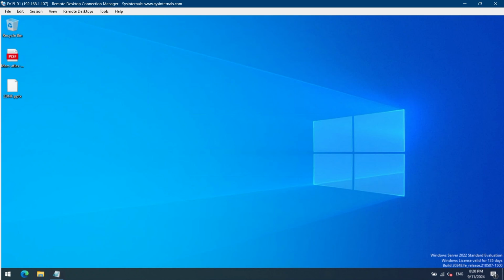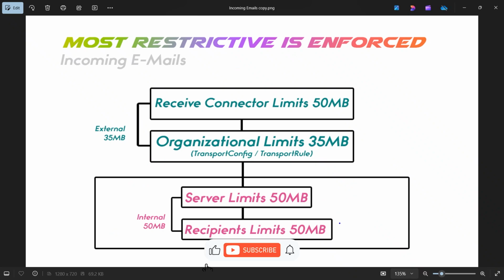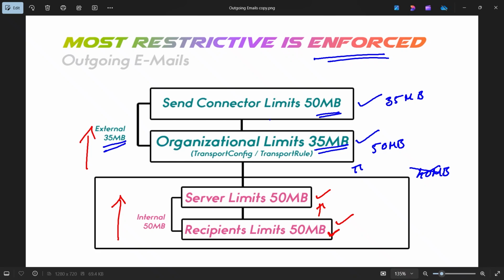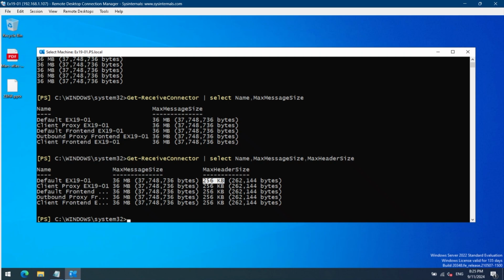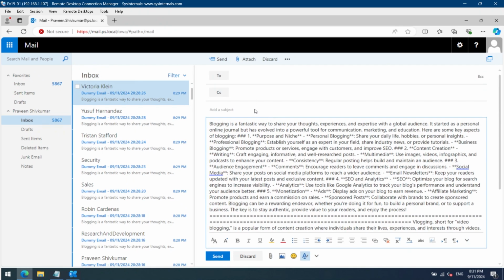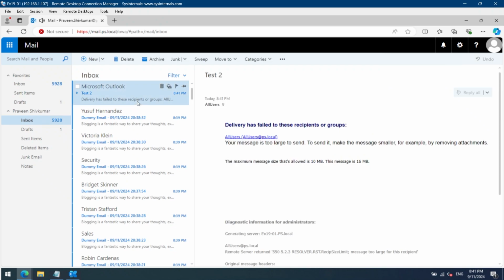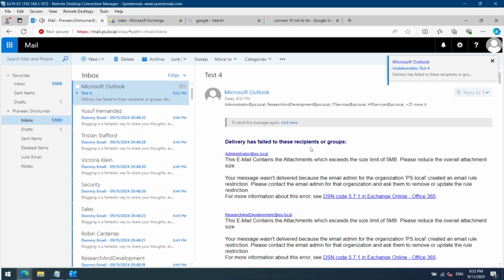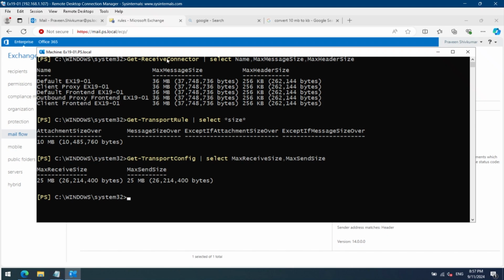25 - Understanding Message Size Limits in Exchange - Part 1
In this video, I will walk you through on various types of message size limits available on Exchange server.

Timestamps
00:00 Introduction
00:54 Types of Message Size Limits
02:14 Where to apply Message Size Limits
03:12 Incoming Emails Size Limits
07:14 Outgoing Emails Size Limits
09:05 Check Default Size Limits
13:52 Validate Size Limits
15:49 Changing the Message Size
17:33 Managing Attachment Size Limits
22:31 Conclusion